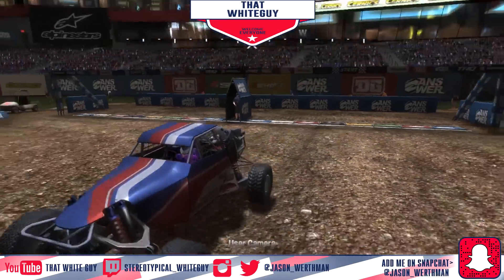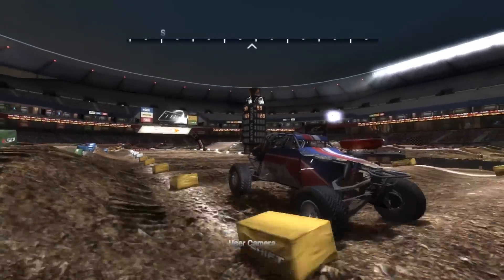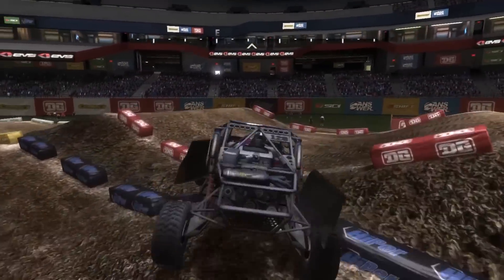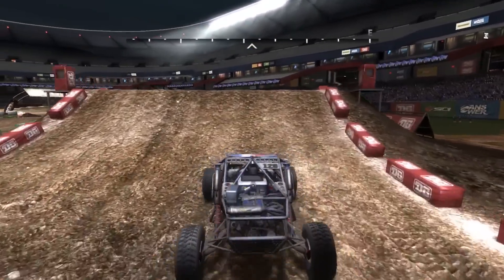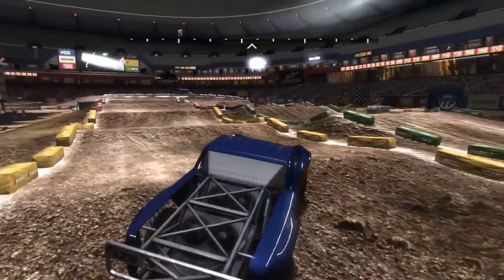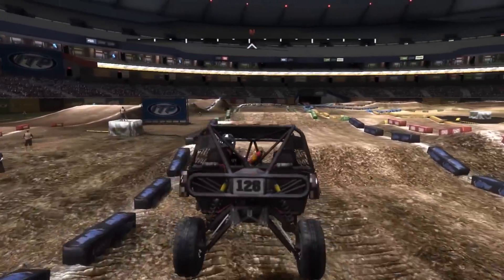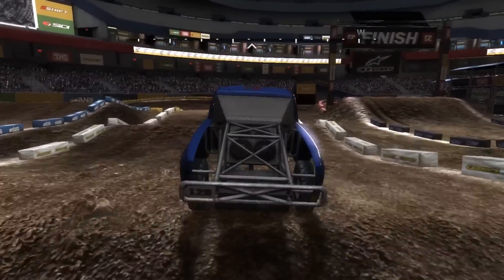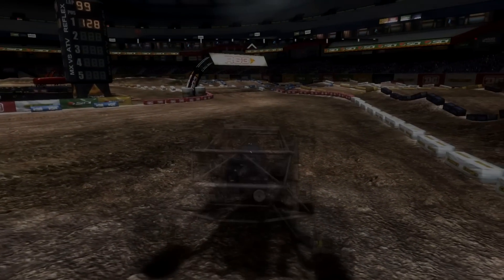MX vs. ATV Reflex Buggy Supercross | Dune Buggy & Trophy Truck on a Supercross Track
Got another MX vs ATV Reflex video today.  In MX vs ATV Reflex we are taking a buggy and sport or sport 2 truck down the stock MX vs. ATV Reflex supercross tracks.  Hope you guys enjoy the changeup in the reflex content today, taking a mild break from some reflex custom tracks that will be returning this weekend!  Thanks a ton to all of you who make this channel possible and have been keeping it growing a lot recently!  Hopefully you enjoyed and I'll catch ya in the next description!